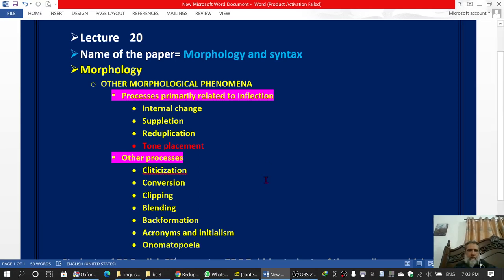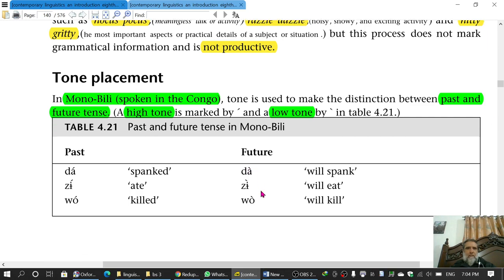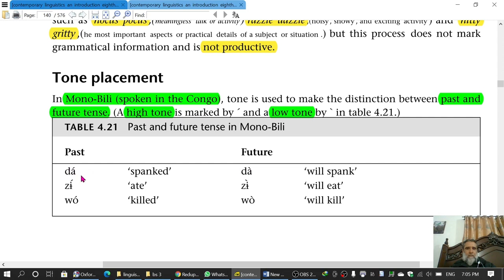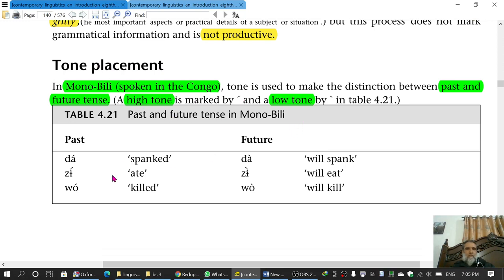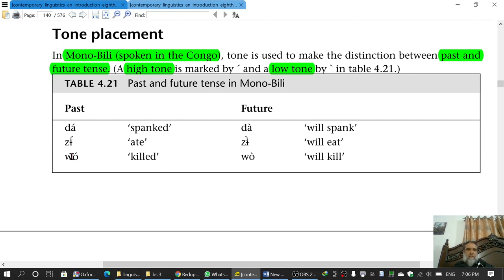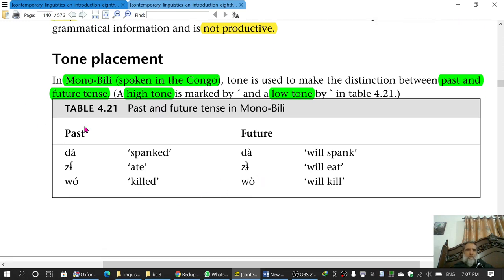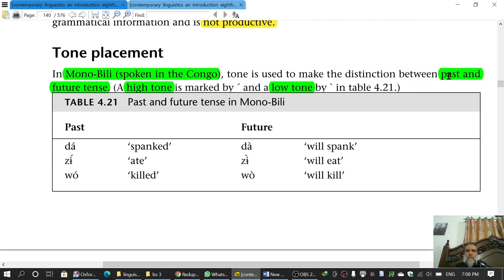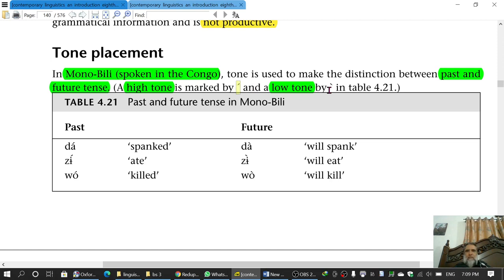Tone placement in Urdu and English lecture 20 morphology and syntax bs 3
Tone placement